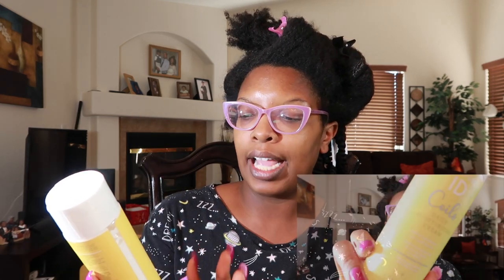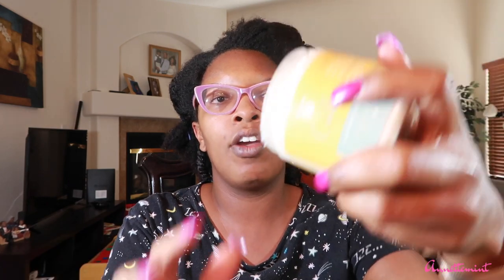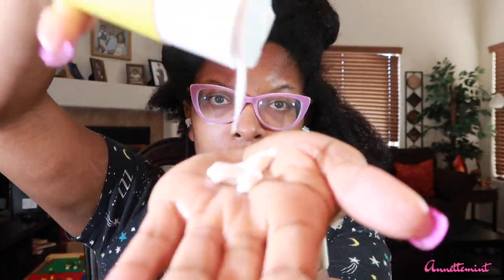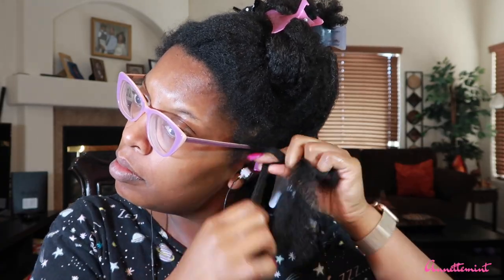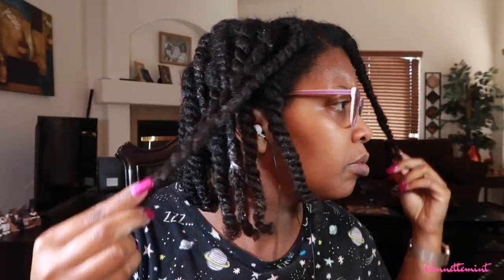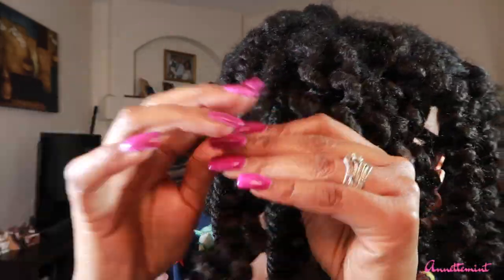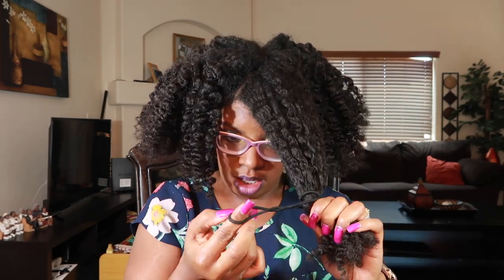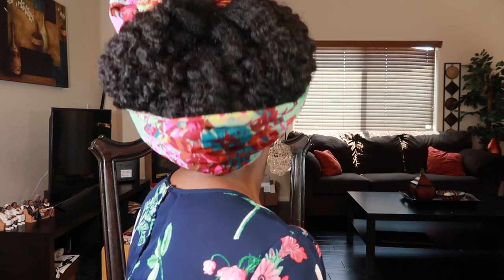NEW Texture ID Coils Line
Here is review of Texture ID Coils line. I purchased both of these products at Sally's Beauty.
Intro: Music by Ryan Little - sunkissed.
EQUIPMENT USED
🔸 LAPTOP: MAC